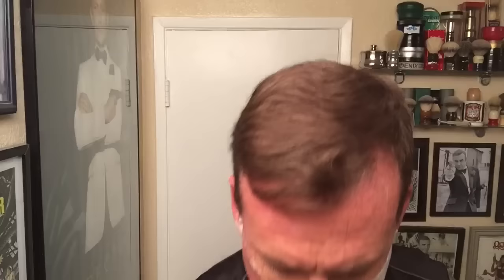Merkur Futur Razor, Lord Platinum Blades and Stirling Ozark Mountain soap. First use.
Trying out 3 new products tonight. The Merkur Futur Razor I got for my anniversary; Lord Platinum Blades and Stirling Soap (Ozark Mountain).

I used the #3 setting on the razor for the first use, but probably should have went lower. That Lord Blade is pretty sharp, and it ended up getting me on the neck.  That's the same place the Feather Blade got me several months ago. The Stirling Soap was nice and refreshing. (From the webpage - It is woodsy, spicy, and absolutely the closest fragrance we have found to replicating the aroma of the Ozarks.) Overall a great shave, but next time I'll use a different setting and blade in that razor, until I get used to it.

Preshave - Proraso

Blade - Lord Platinum

Brush - Shavemac Silvertip

Razor - Merkur Futur

Shave Soap - Stirling Ozark Mountain

With Hazel - Hunphreys

Aftershave - Fine Platinum